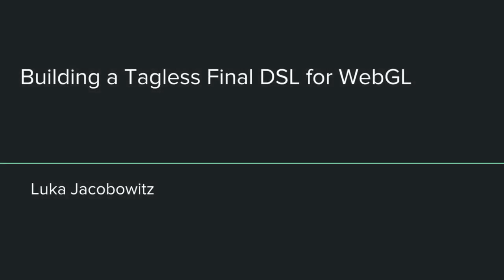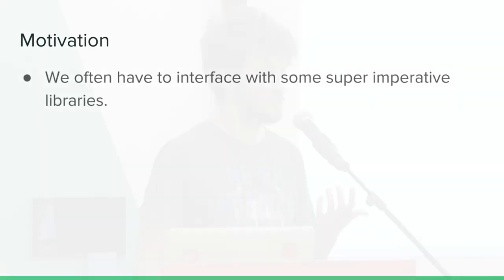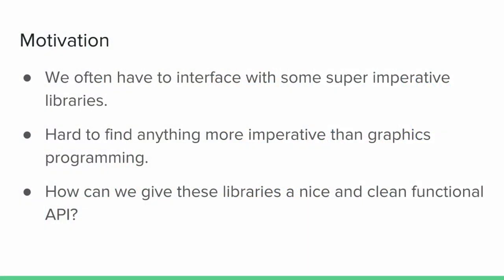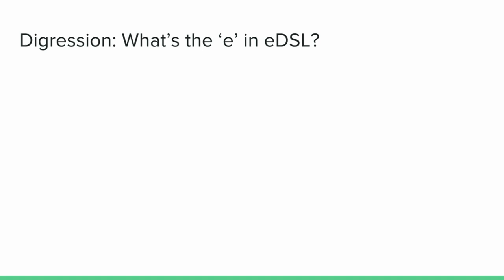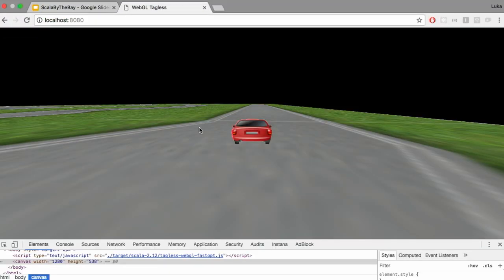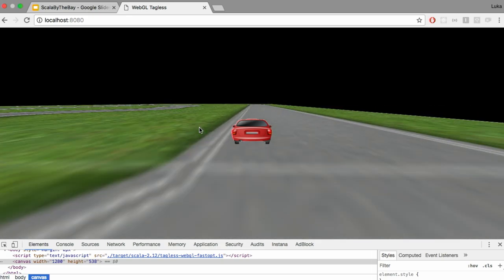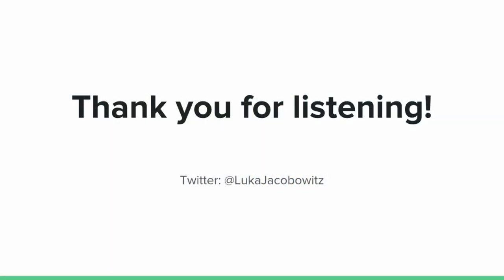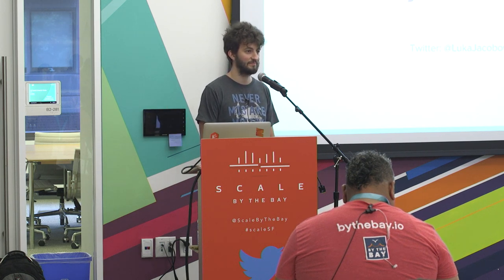scale.bythebay.io: Luka Jacobowitz, Building a Tagless Final DSL for WebGL in Scala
In functional programming we very often find ourselves wanting to use some kind of library that doesn’t really expose a functional API. That’s where embedded domain specific languages come to the rescue. Embedded Domain Specific Languages or eDSLs allow us to build a data structure that represents the expressions of the target language. In this talk we’re going to discover the tagless final approach for building DSLs. We will also compare other styles of DSLs like ADTs and Free Monads and have a look at the respective trade-offs. Finally we will build the purely functional DSL for WebGL using Scala.js and create a small, but awesome 3d app in the browser.

Luka Jacobowitz
Software Engineer, codecentric AG